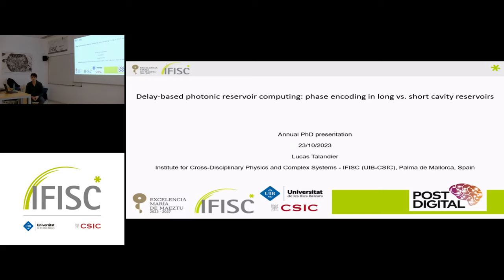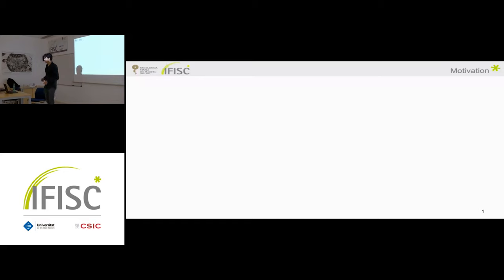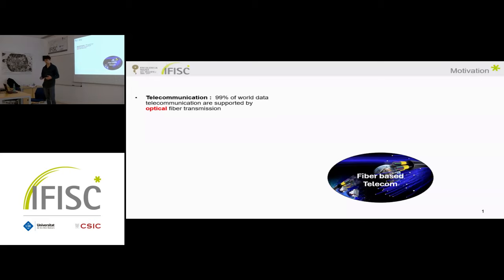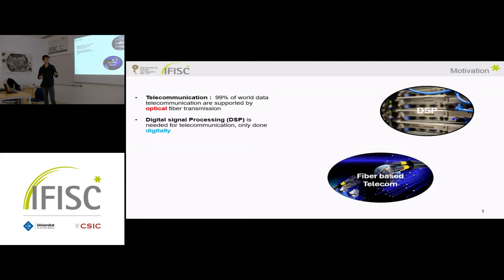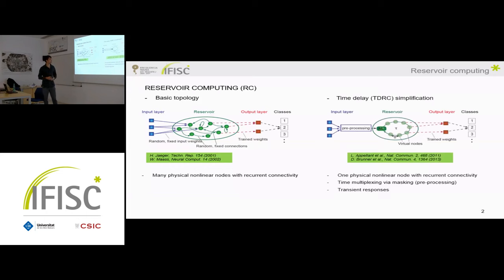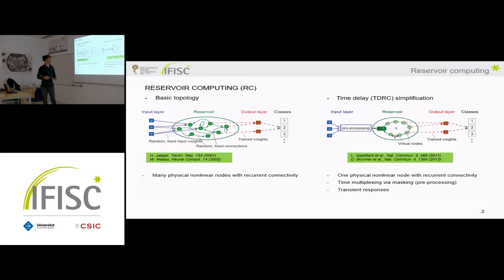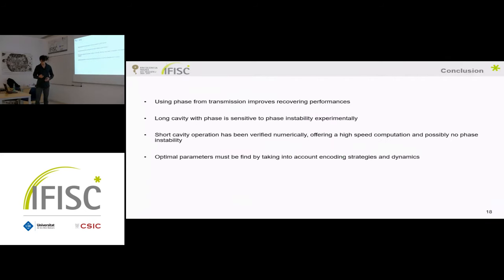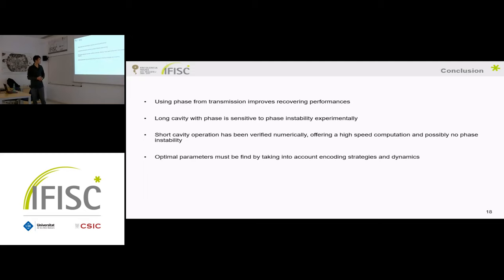Delay-based photonic reservoir computing: phase encoding in long vs. short cavity reservoirs